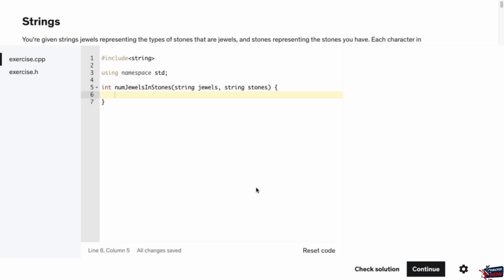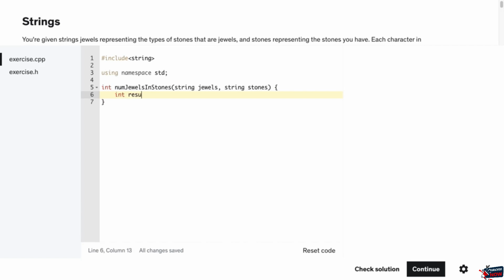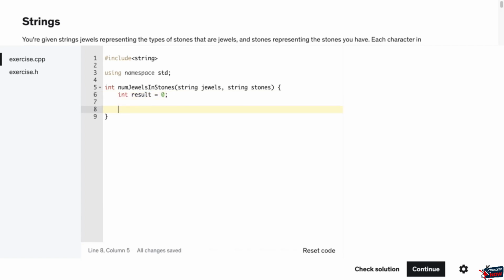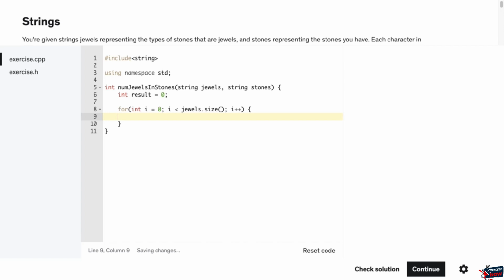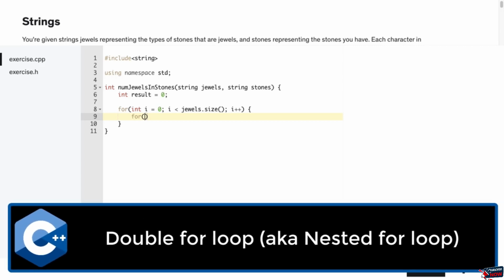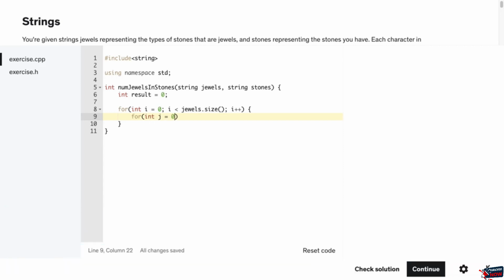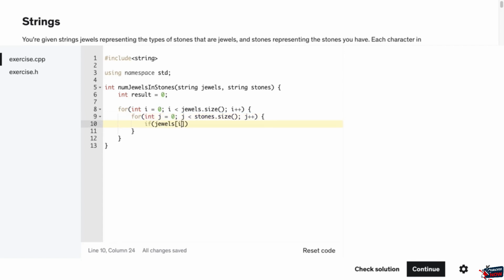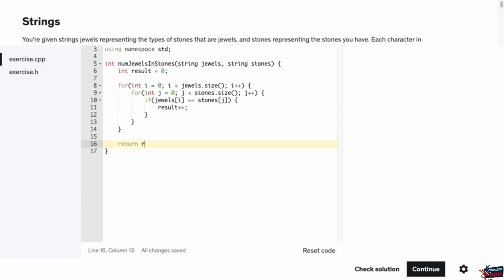26. Coding Exercise | C++